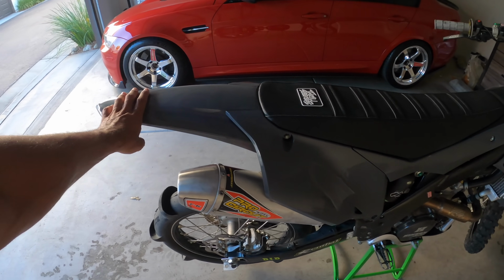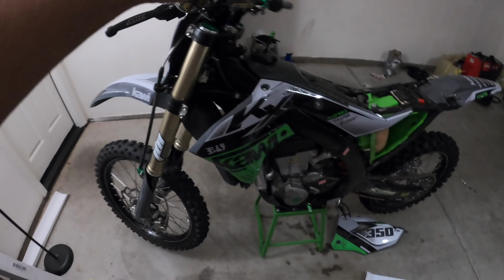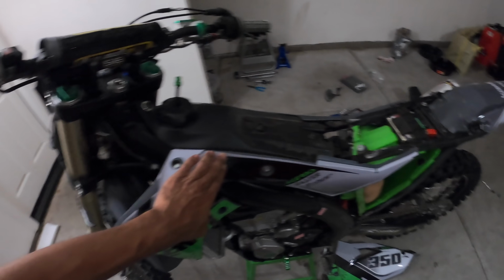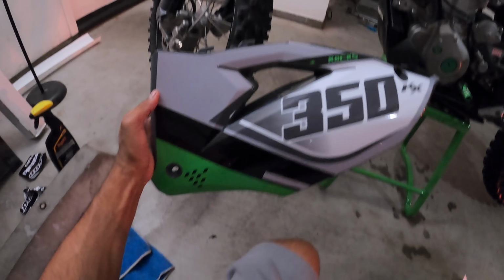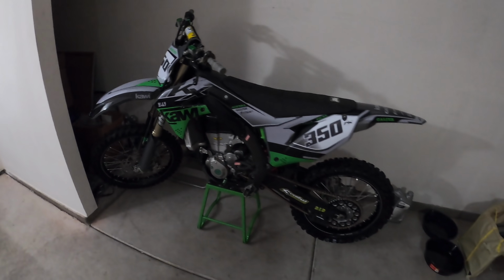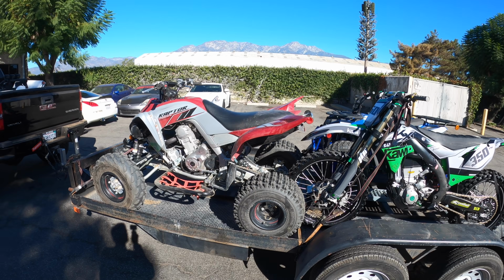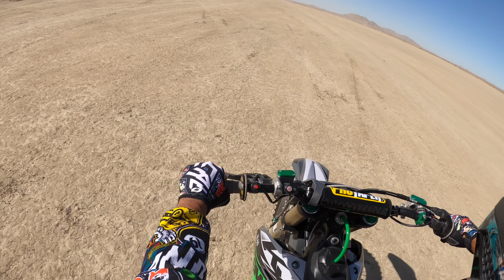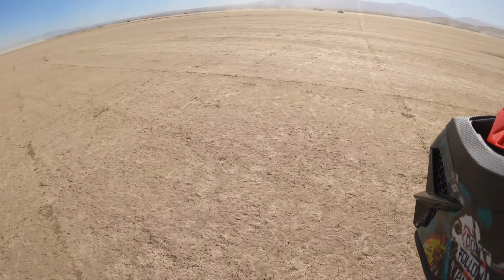Random Yz450F Wanted To Race!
Finally got to take the bike out and really test it out, she rides good! Back to practicing some wheelies, blkout15 vibes enjoy guys!